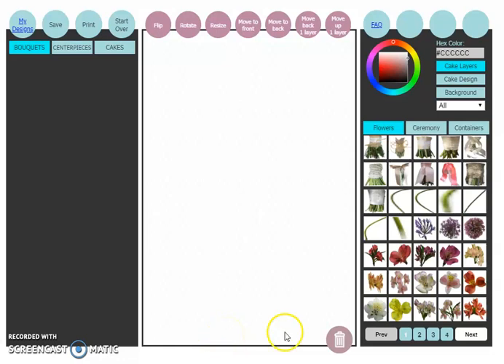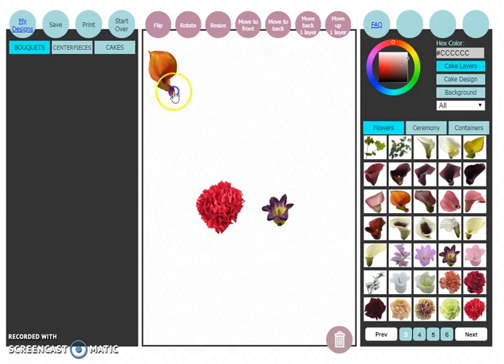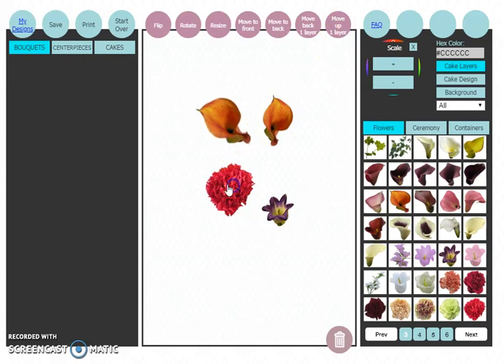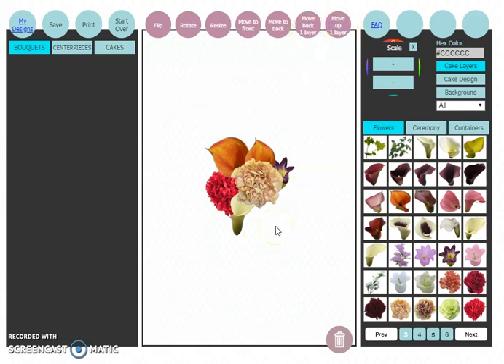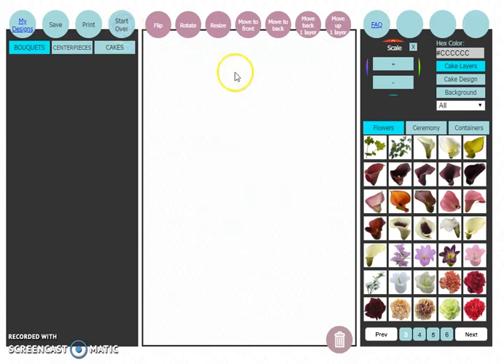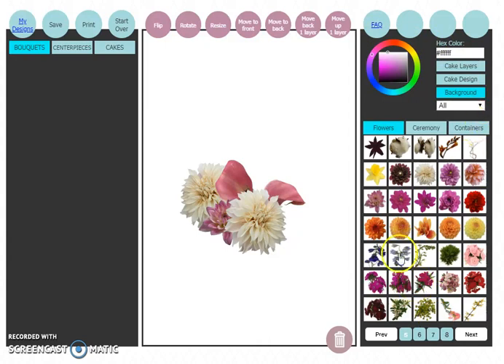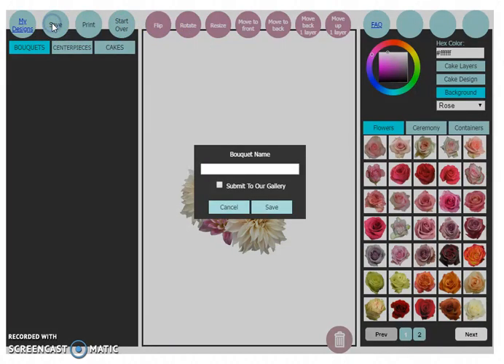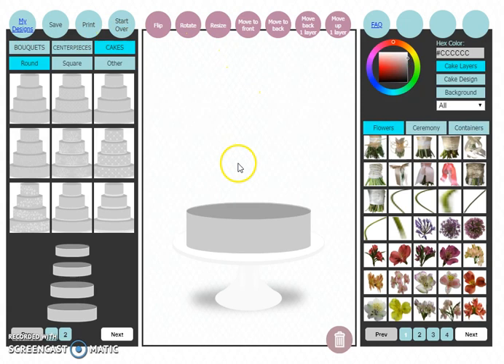Toolbar function demo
Demo video, with audio instructions, of how to use the basic floral design tools at designbytheblossom.com